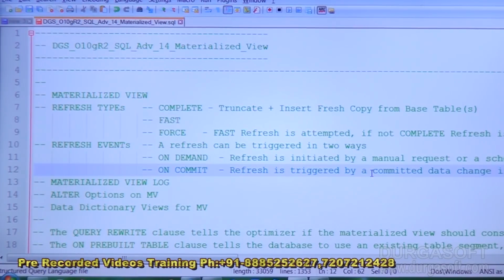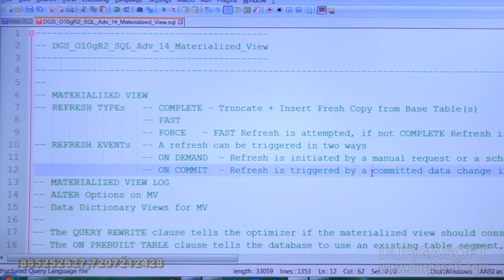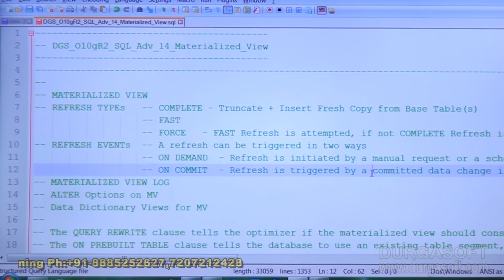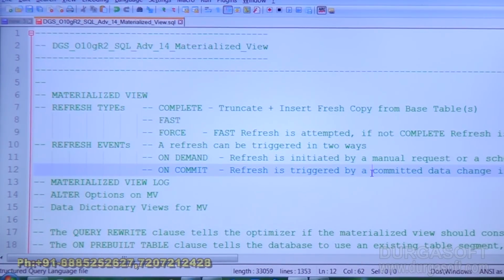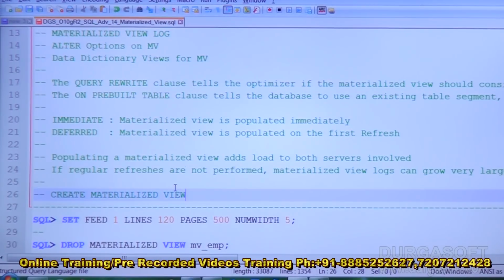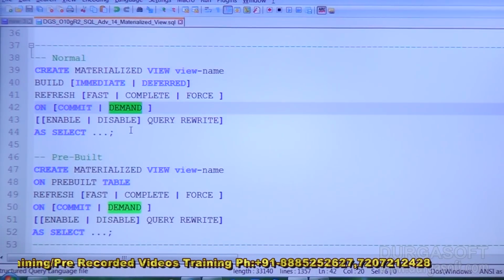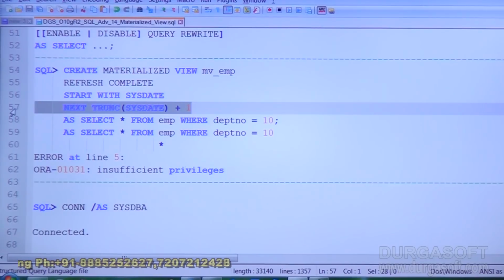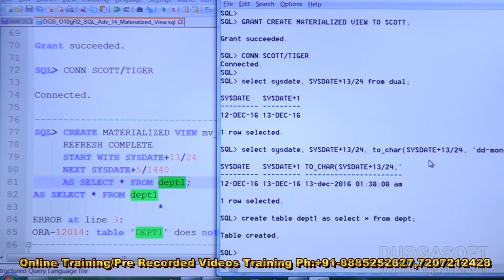Oracle Tutorial || online training||Adv Sql | Materialized View Part - 1 by basha